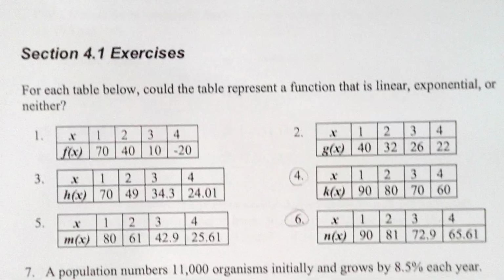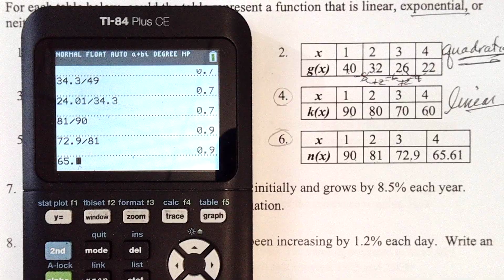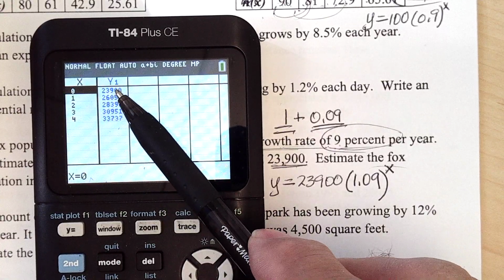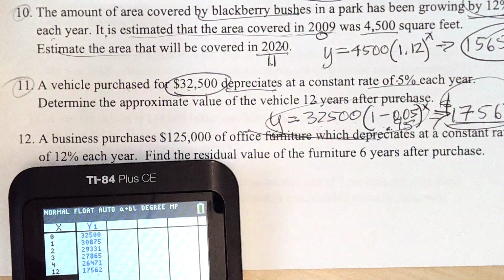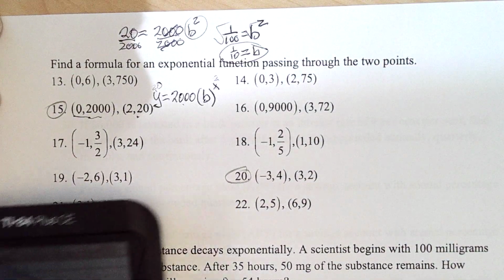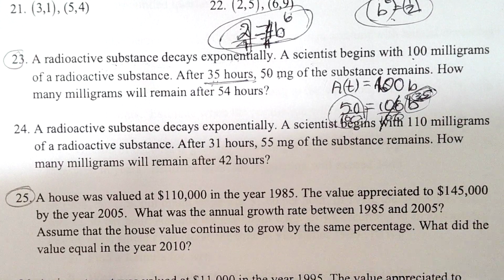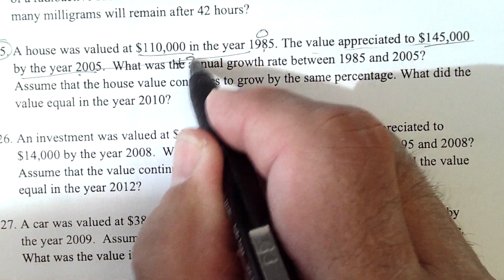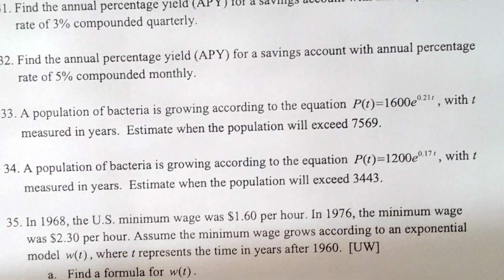153 Section 4 1 Pbs 4 6 9 10 11 15 20 23 25